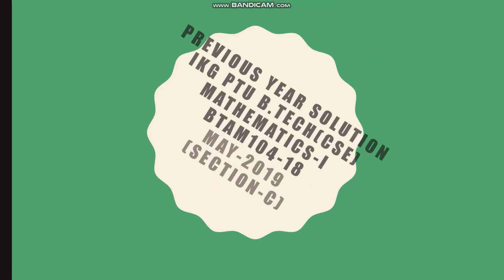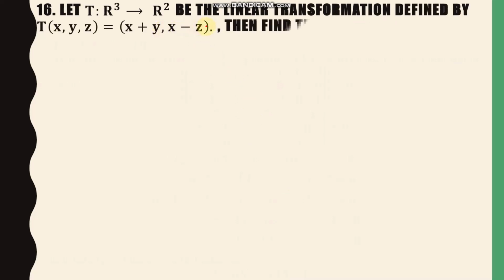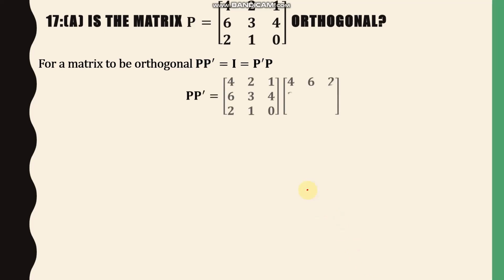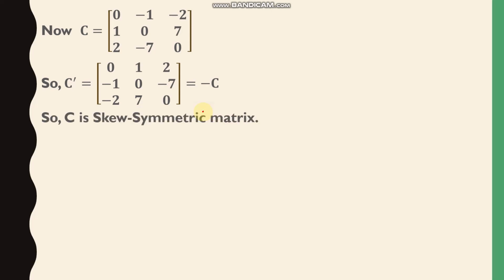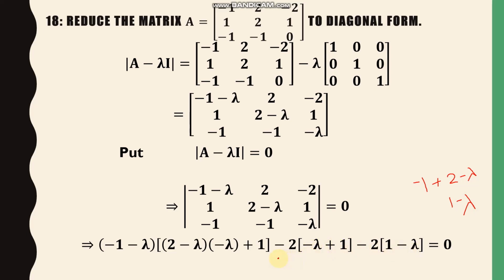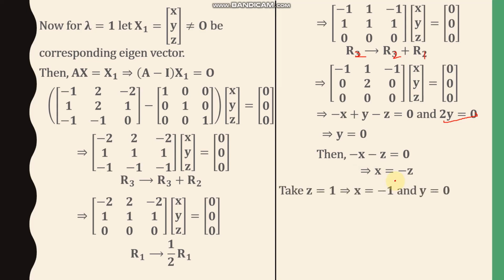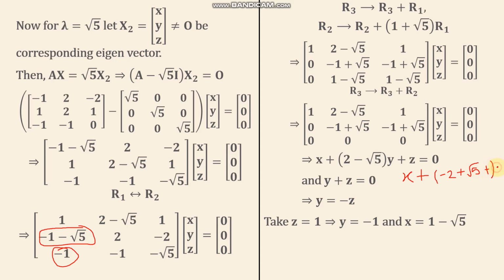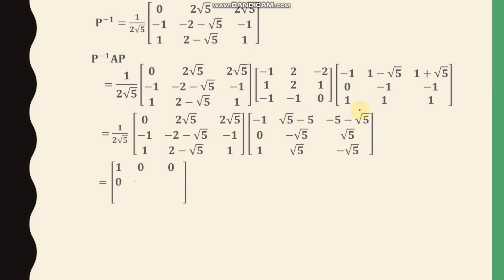Previous year Mathematics-1|IKG PTU | B.Tech 1 CSE | BTAM104-18 | May 2019 (Section C)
This video is for all B.Tech CSE students of IKG PTU
In this video I have discussed Section-B of May 2019 exam on Mathematics-1(BTAM104-18).
More videos on previous year paper is coming soon.